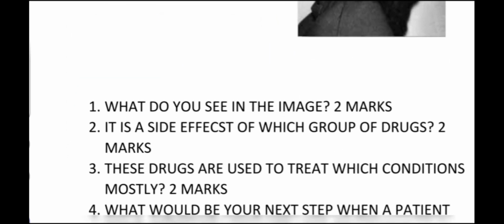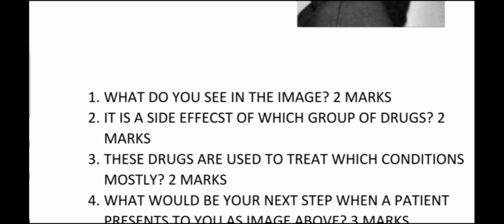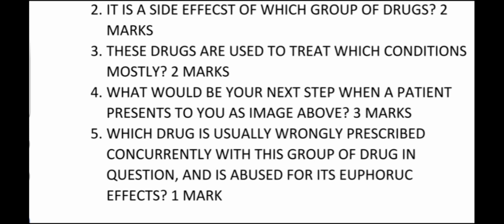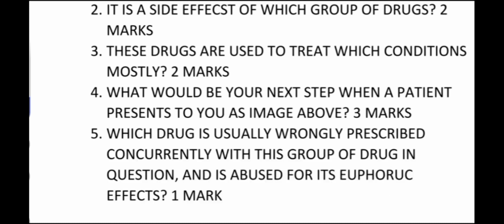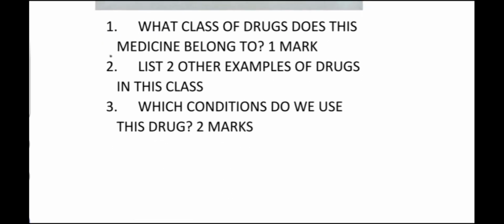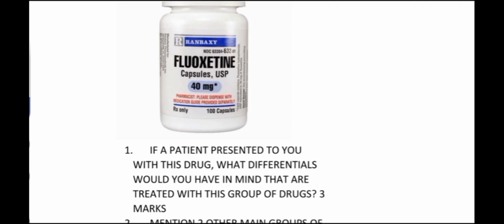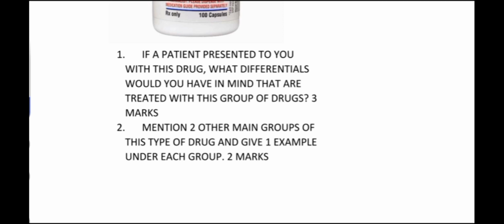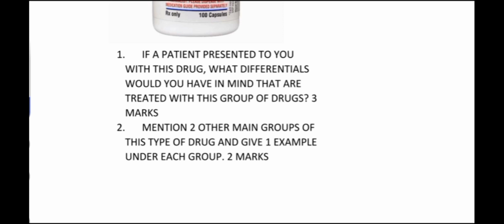PSYCHIATRY OSCE EXAM PAPER REVISION